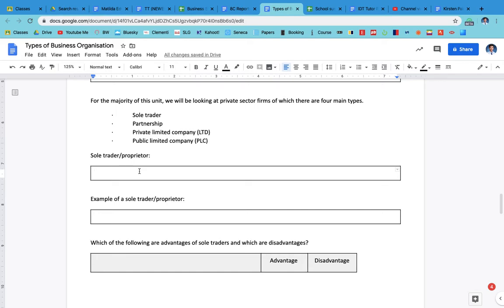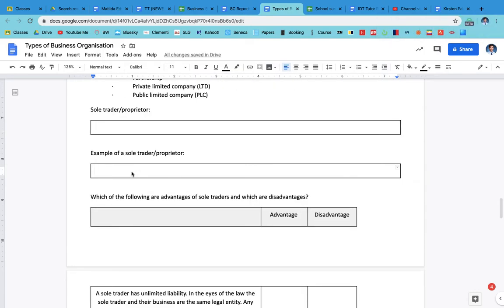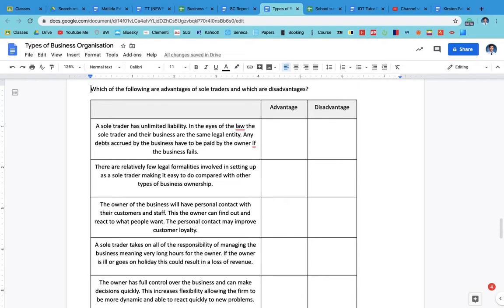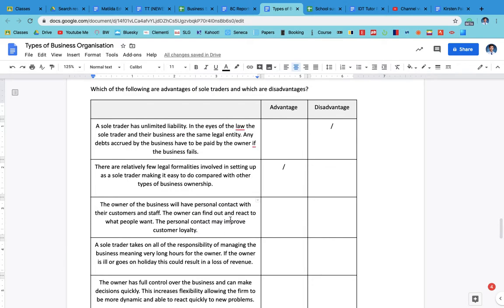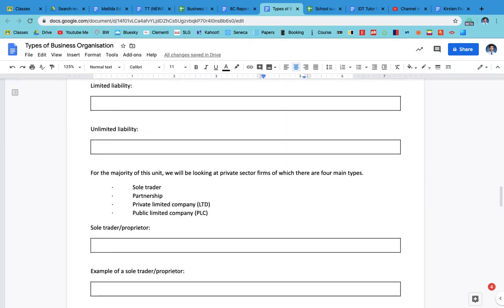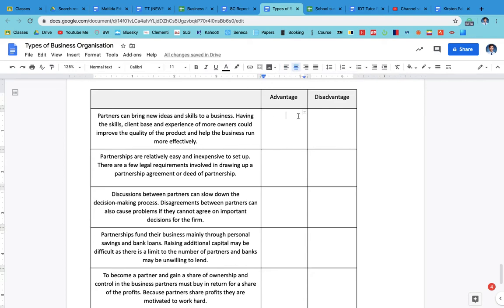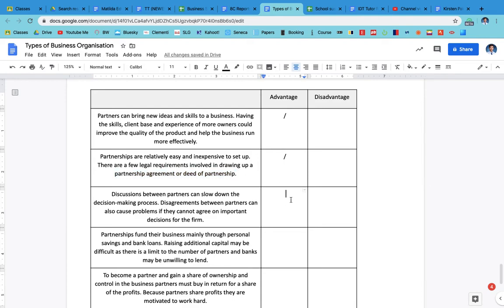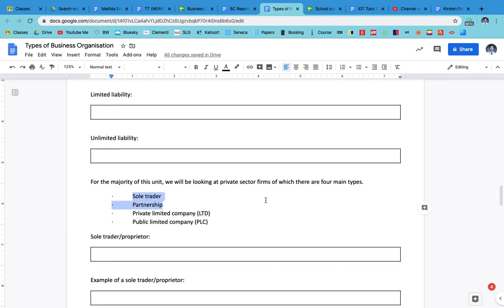Y10 Sole Trader and Partnership